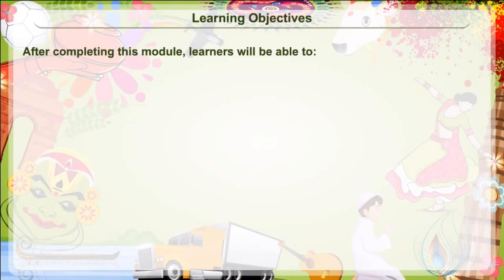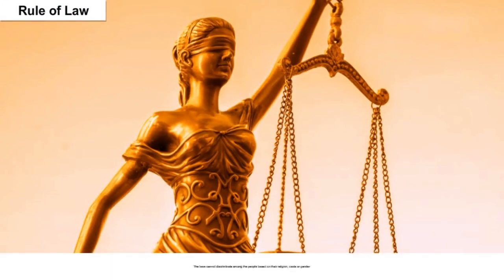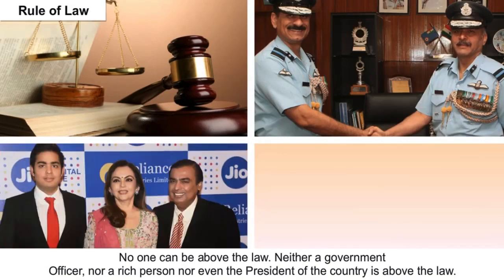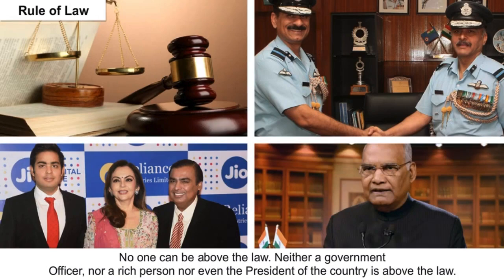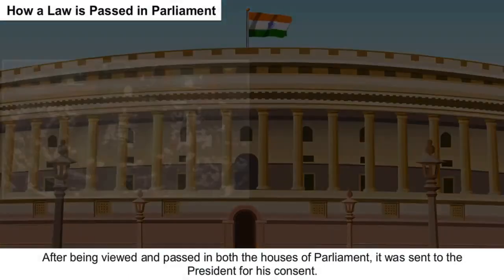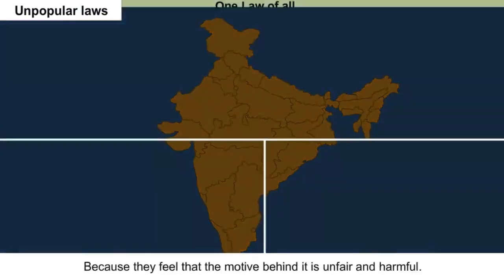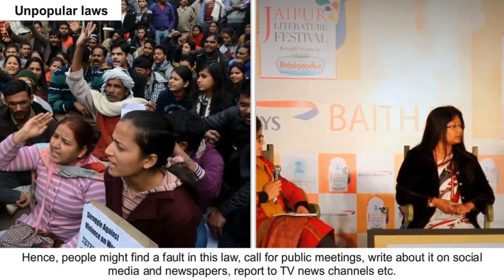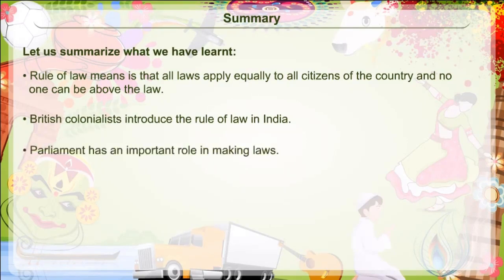UNDERSTANDING LAW (CLASS VIII)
This animated video on UNDERSTANDING LAW is going  to clear all your basic concepts.